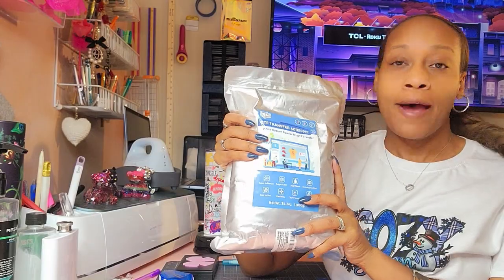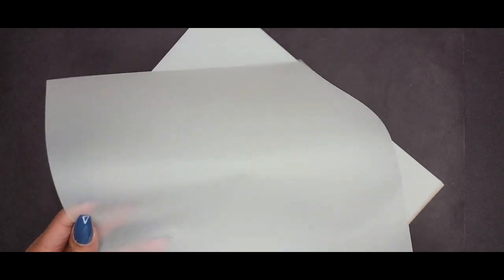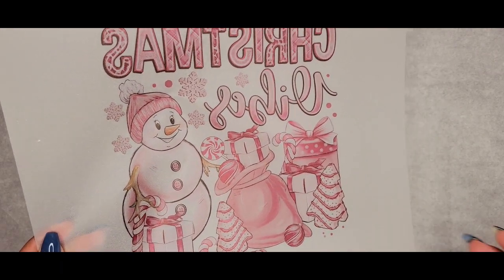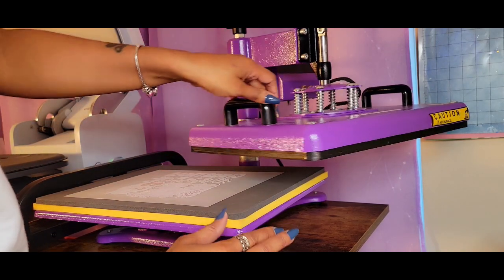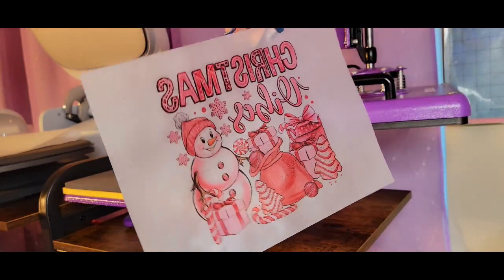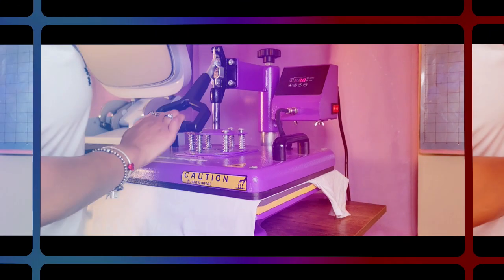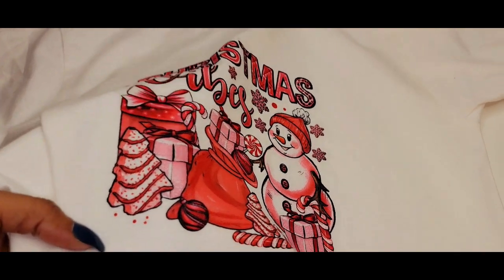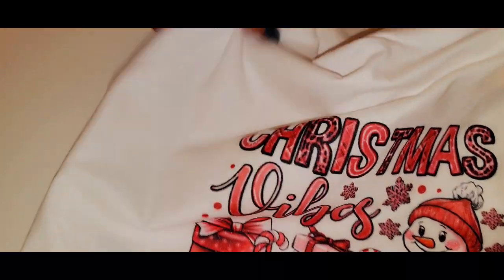SUBLIMATION GLITTER HACK ON 100% COTTON WITH DTF POWDER AND FILM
In this video tutorial, I show you how to sublimate on 100% cotton using sublimation ink, Glitter DTF film, and DTF powder.

Amazon Store:

Pink Christmas Vibes Png:

Sublimation For Beginners, Sublimation On Cotton T-Shirt, Dtf Sublimation Hack, Dtf Hack, Design Bundles, Sublimation On 100 Cotton T-Shirt, Dtf Transfer Printing, Direct To Film Vs Sublimation, Dtf Printing With Sublimation Printer, Tiktok Sublimation Hacks